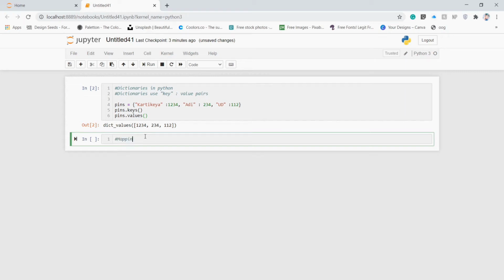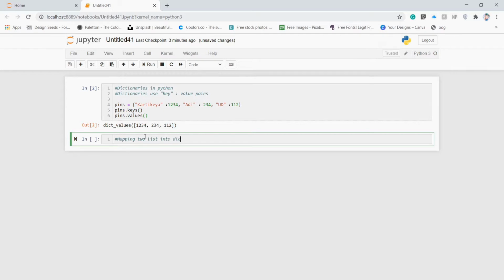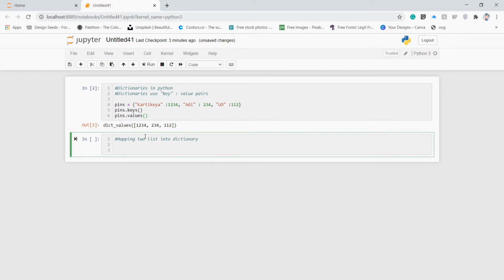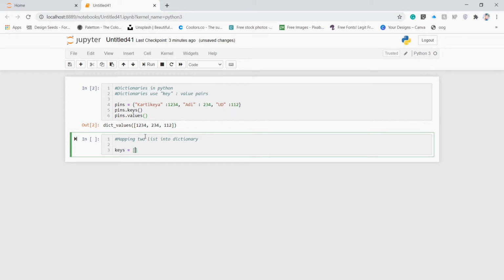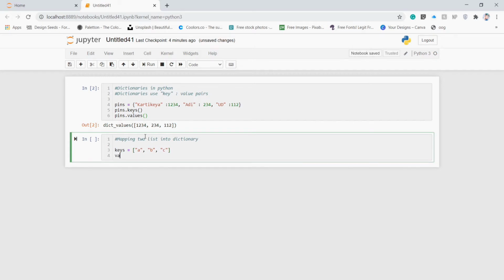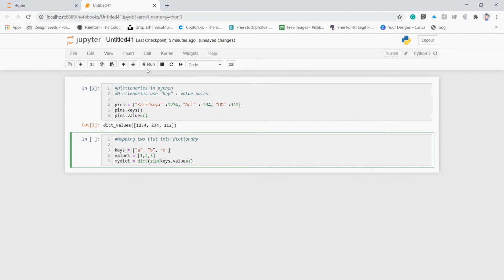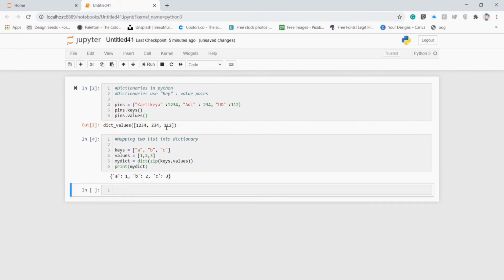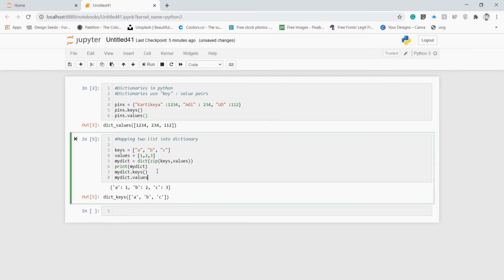Python Tutorial for Beginners | How to Map two Lists into Dictionary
How to do Mapping Python Programming Language
How to do Map two Lists into Dictionary Python Programming Language

In this video we will see :
- Difference between Lists and Dictionary
- Zip Function in Python Programming